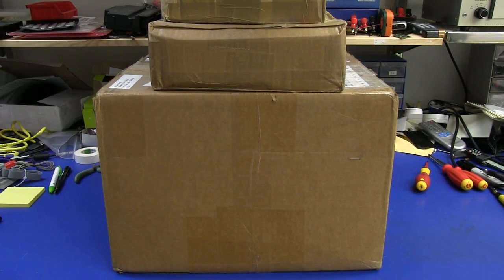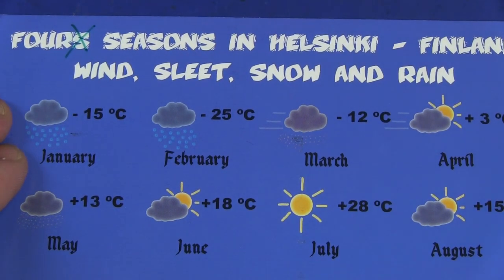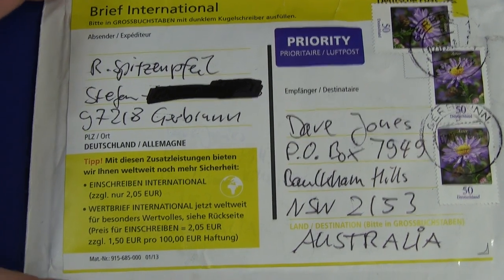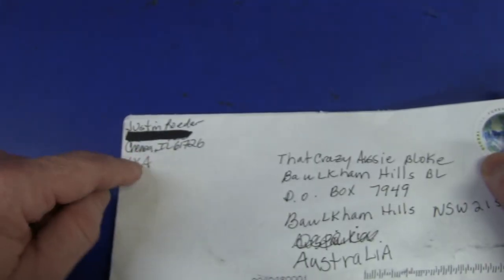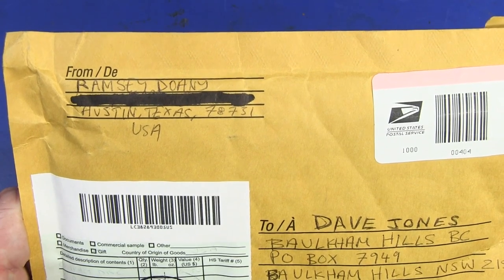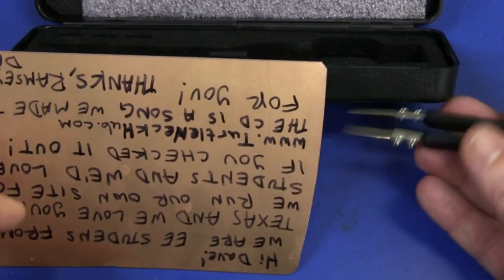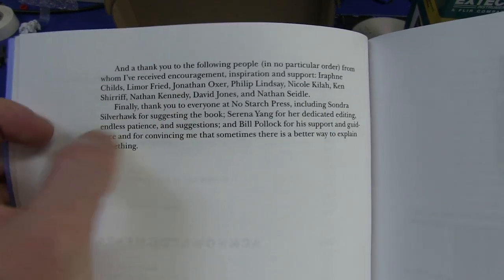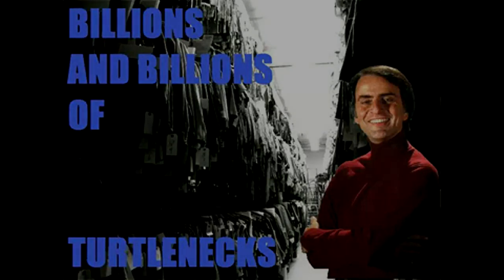EEVblog #477 - Mailbag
Dave opens his mail again.